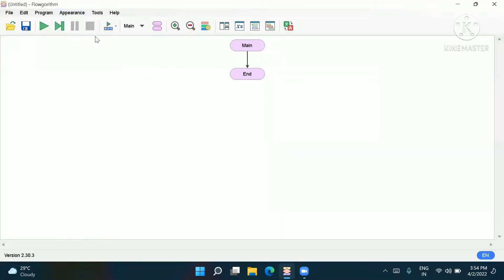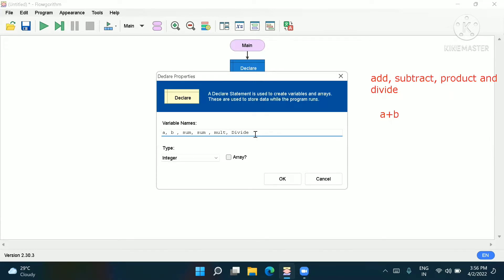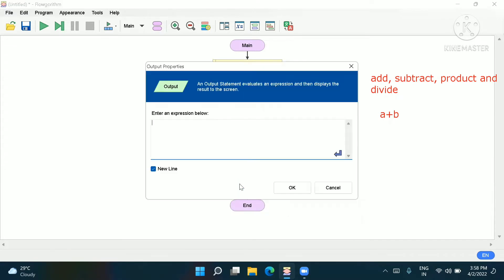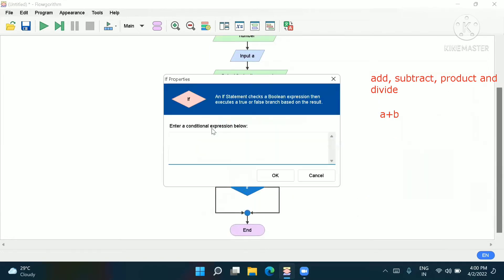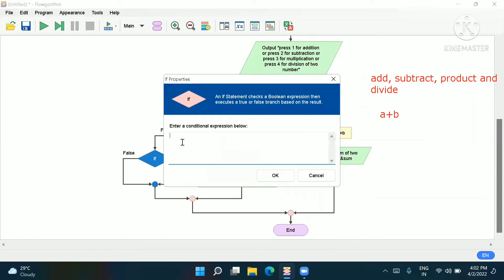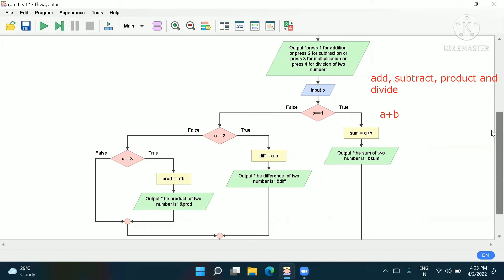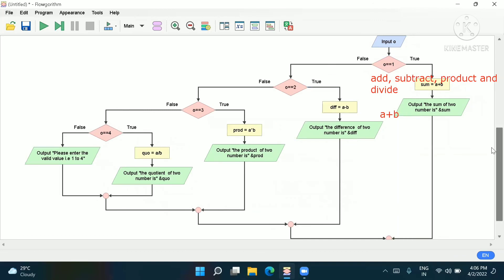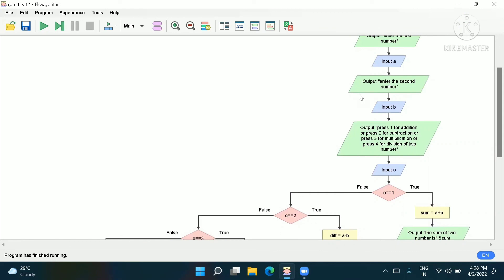Part-4: How to Create a Simple Calculator Programs Using Flowgorithm or flowchart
How to Create a Simple Calculator Programs Using Flowgorithm or flowchart

In this video tutorial you will learn How to create a simple Calculator Programming using Flowgorithm or flowchart
The Calculator programming created here will first display the menu option to the user.
user can select the operation that he wants to perform.
Then we take two numbers as input from the user
and then we display the result.

The link are given of previous video 👇 of Folwgorithm